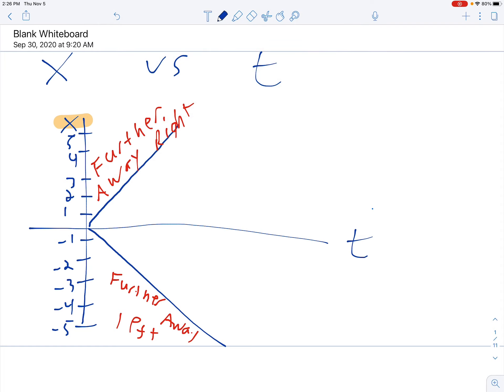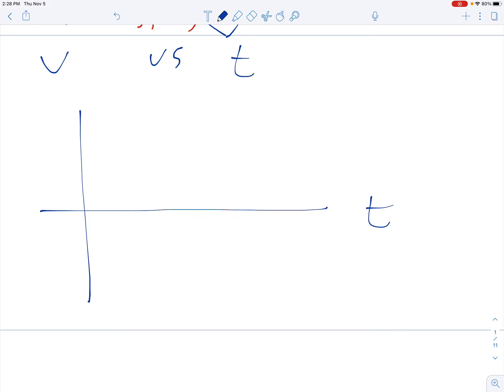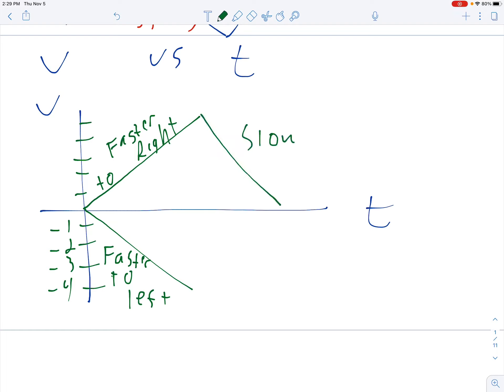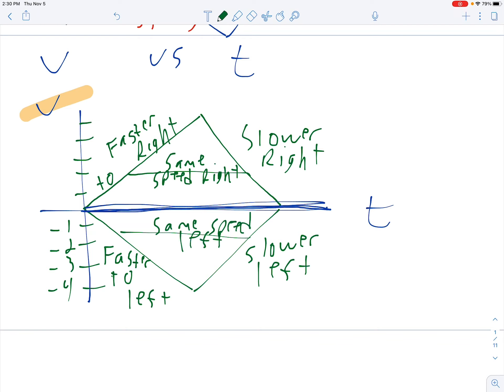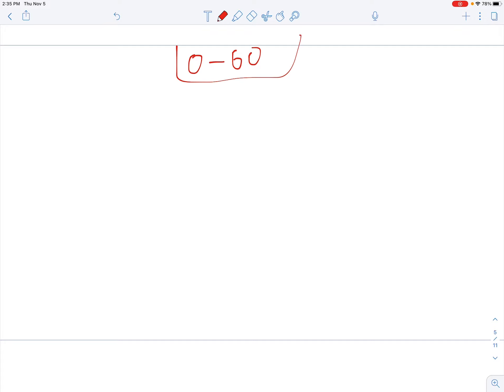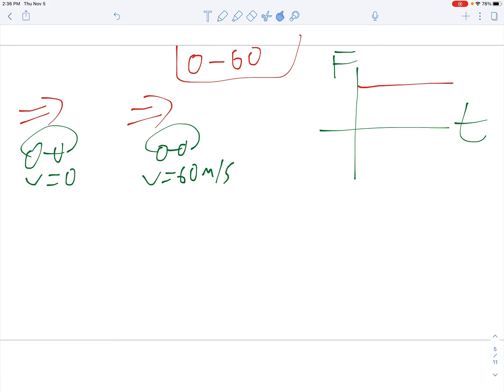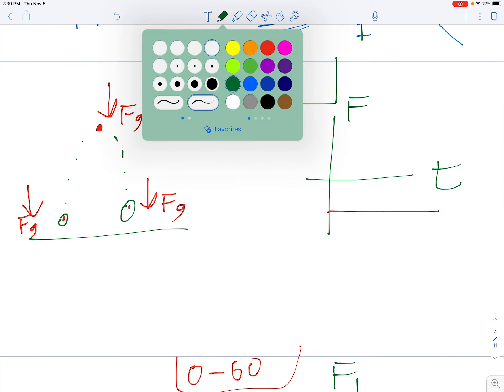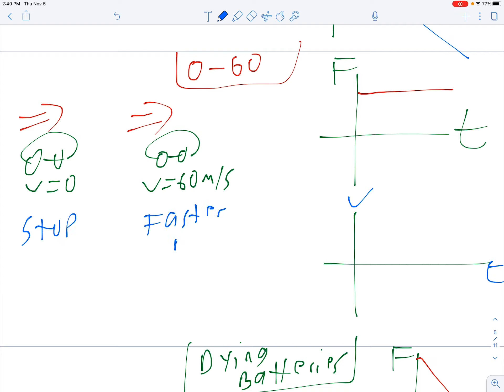Video - Newton Lab Explanation